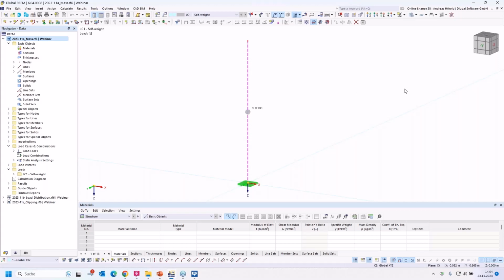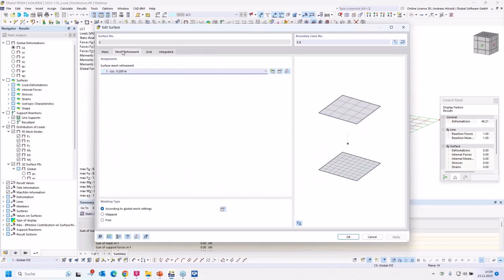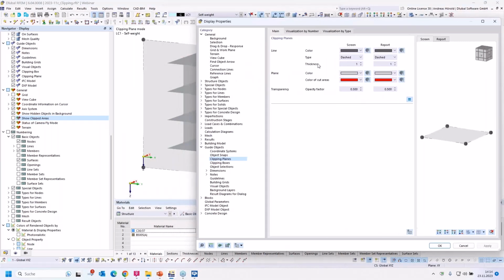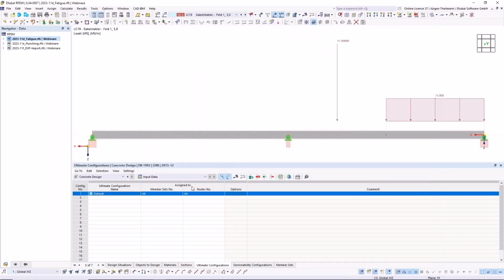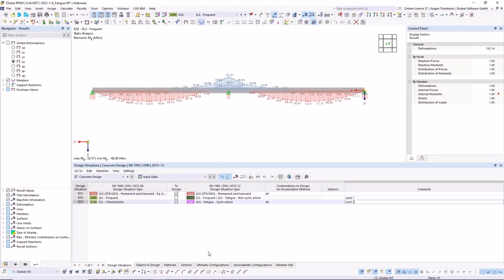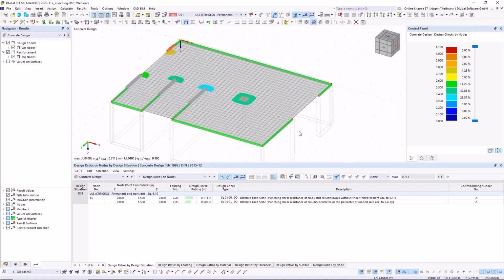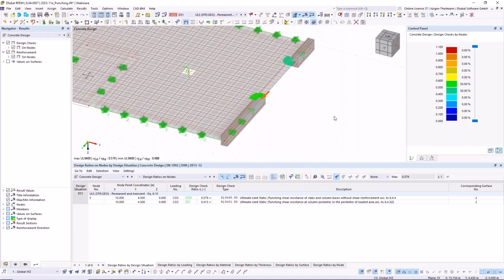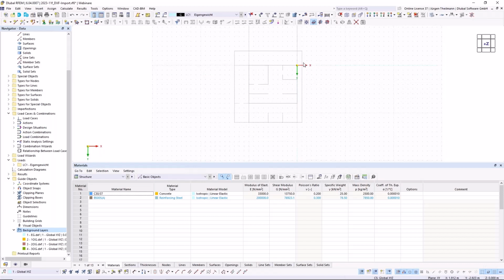[EN] Webinarium | Najczęściej zadawane pytania, na które odpowiada zespół pomocy technicznej firm...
W tym webinarium znajdziesz odpowiedzi na pytania dotyczące programów RFEM 6 i RSTAB 9, na które ostatnio odpowiedział zespół wsparcia technicznego firmy Dlubal.

Plan:
00:00 Wstęp
02:15 W moim modelu zastosowałem obciążenia typu "Masa". Nie są one jednak uwzględniane w ciężarze własnym. Co robię źle?
05:55 Jak wyświetlić rozkład obciążenia w wynikach analizy statycznej?
10:15 W moim modelu wykorzystałem płaszczyznę tnącą. Ukryte obszary są nadal wyświetlane jako przezroczyste. Jak mogę je całkowicie ukryć?
13:45 Jak przeprowadzić kontrolę zmęczeniową w obliczeniach betonu?
25:30 Wybrałem kilka węzłów do obliczeń przebicia w płycie żelbetowej. Wśród tych węzłów znajdują się końce ścian. Nie dla wszystkich końców ścian przeprowadza się jednak obliczenia wytrzymałości na przebicie. Jaki jest tego powód?
32:45 Pracuję z kilkoma warstwami tła DXF osadzonymi w wielopiętrowym budynku. Bardzo ważne jest, aby te warstwy dostępne na różnych kondygnacjach leżały dokładnie jedna na drugiej. Jak wybrać punkt wstawienia warstwy tła?